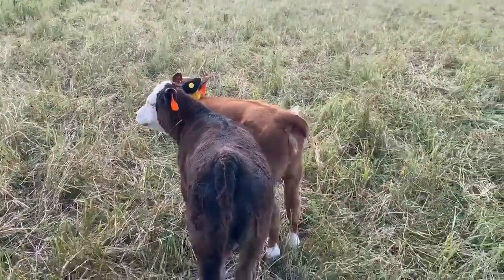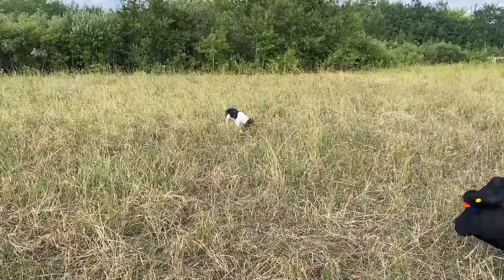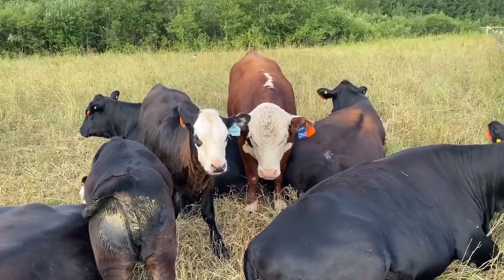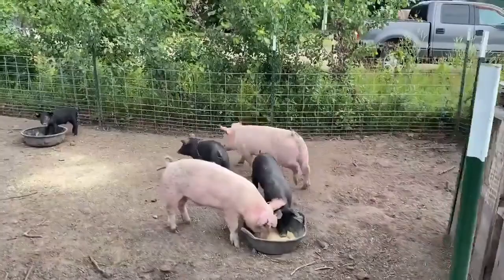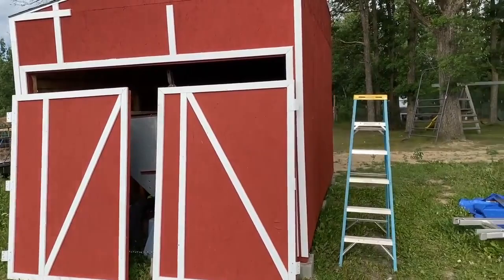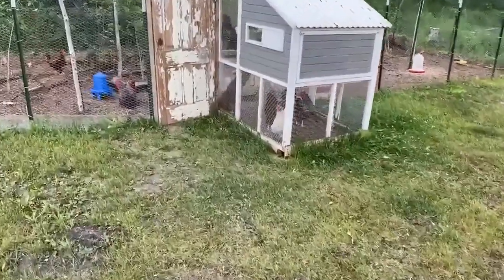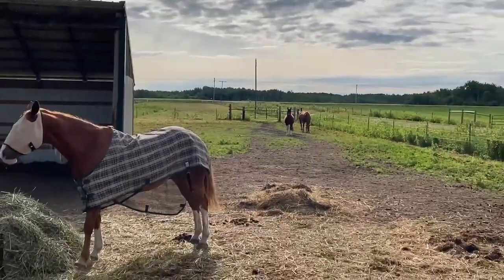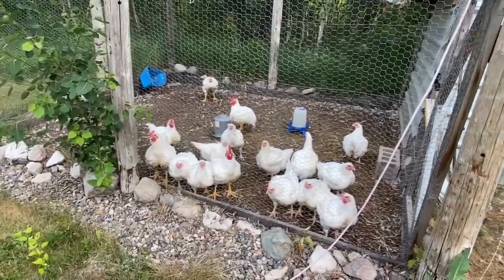Just a Little Update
Just an update on what's going on around the farm